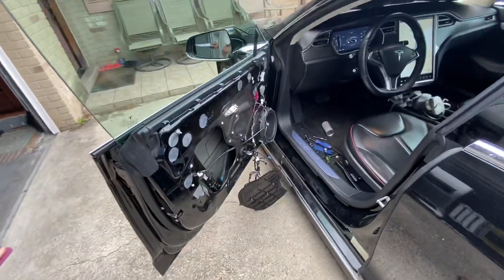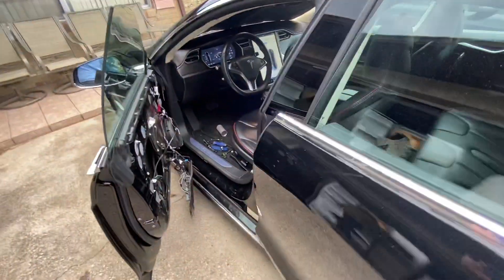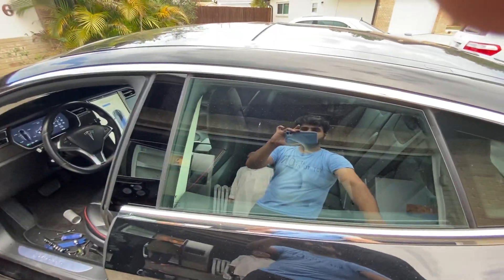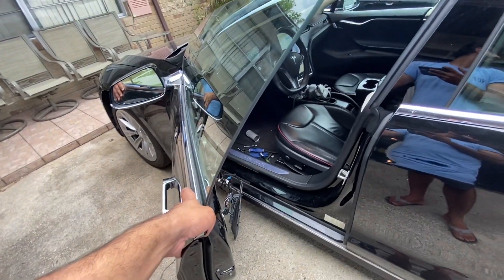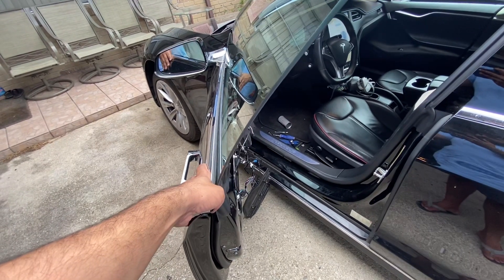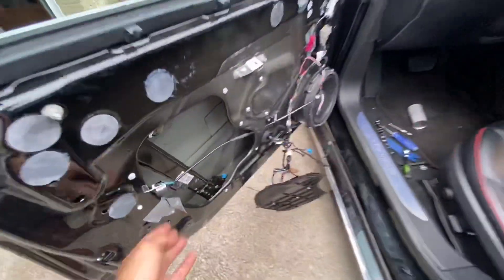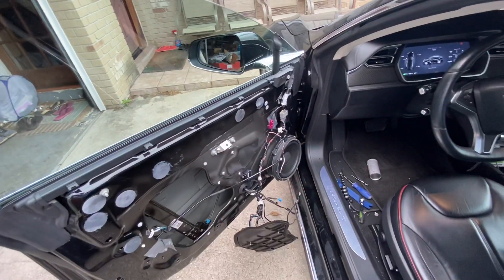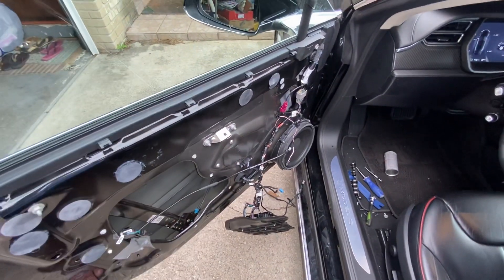Tesla Door Issue (wiring harness at fault)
Update: It was the wiring harness. I'll upload a video on what the fix ended up being.